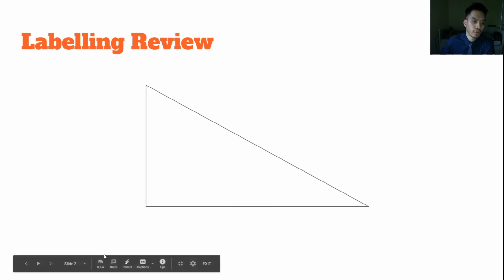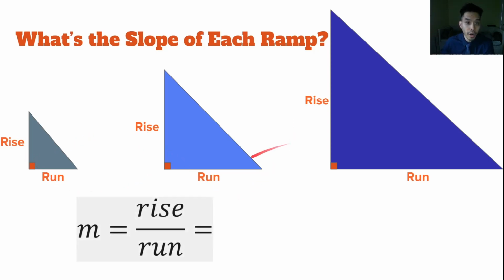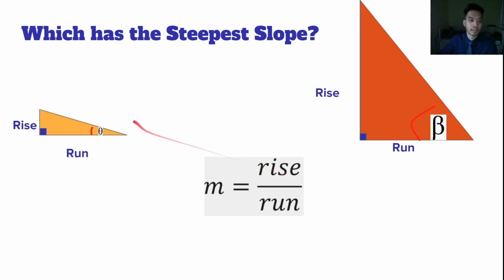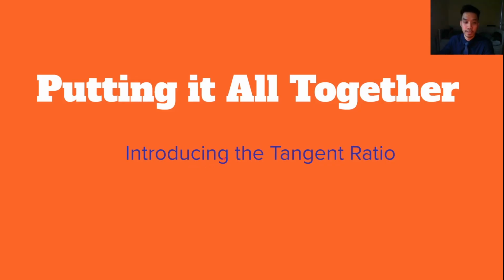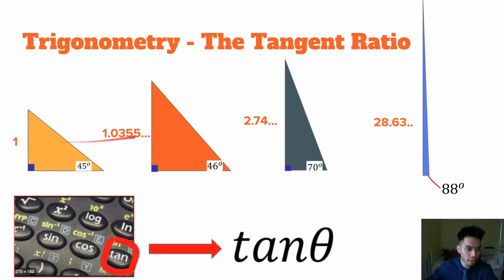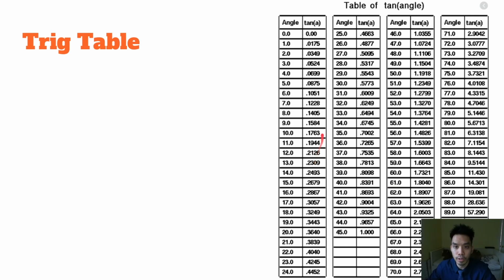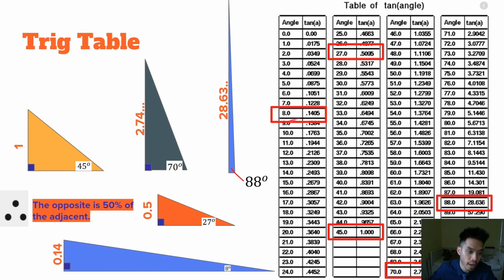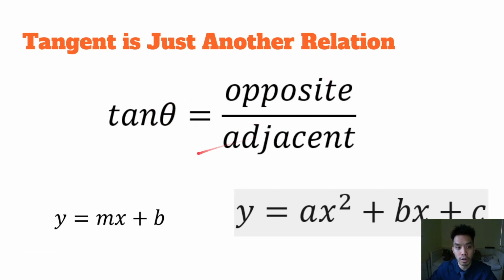Introduction to the Tangent Ratio